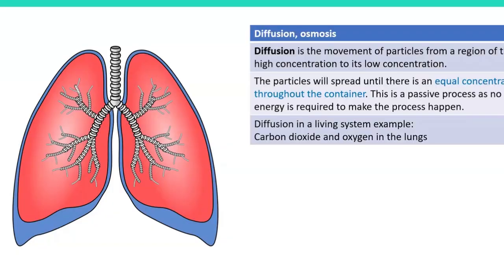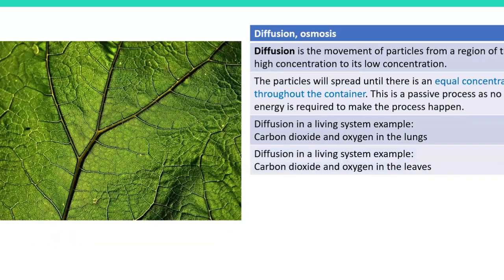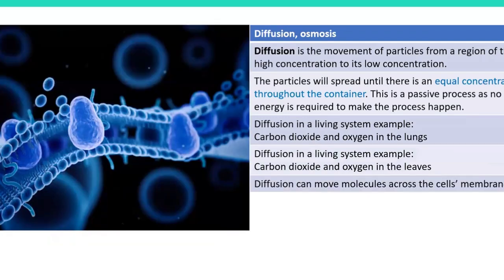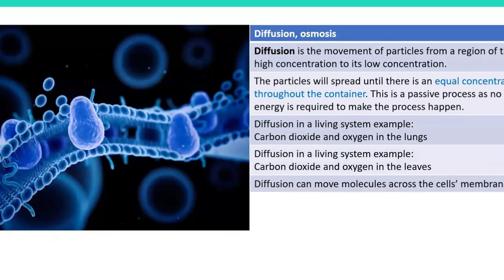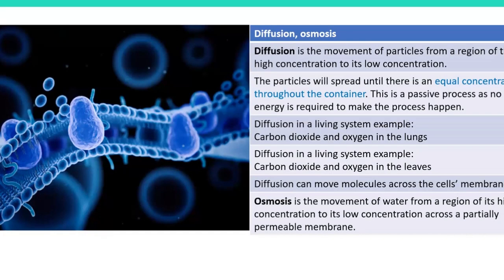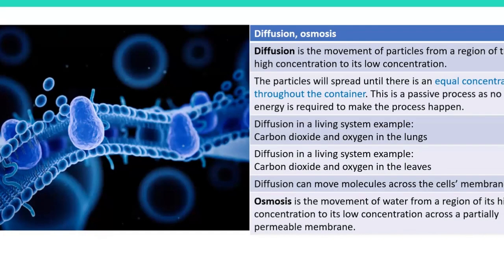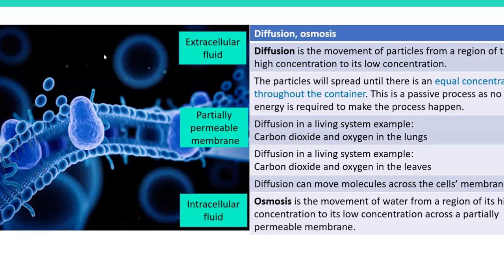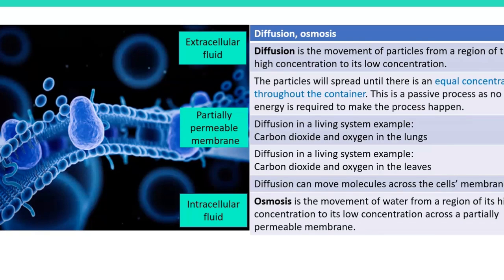The Lungs Nature’s Diffusion Experts